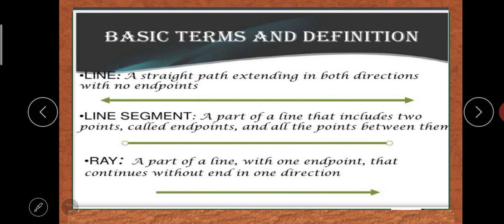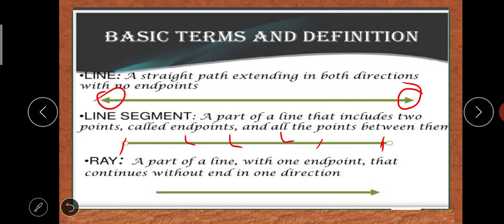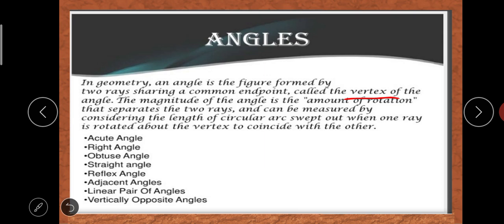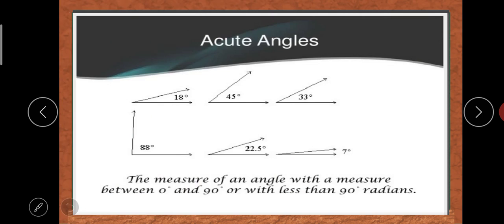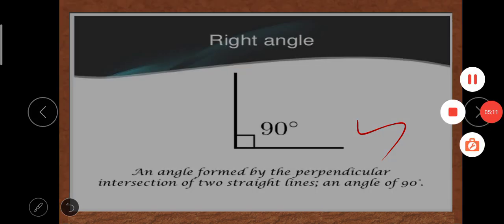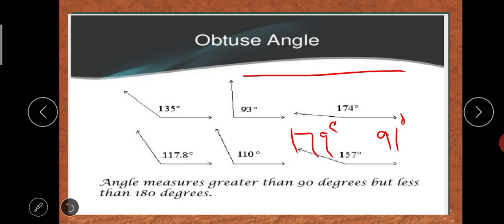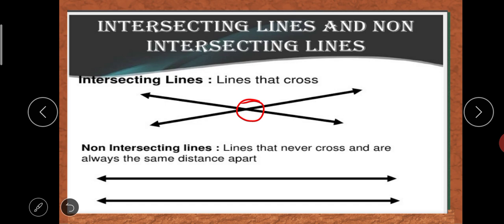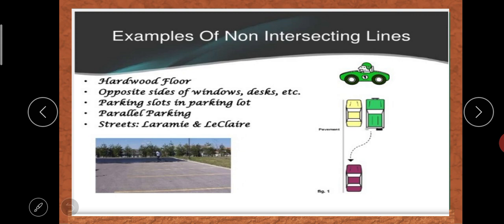Std-7 Ch-5 Lines and Angles Part-1